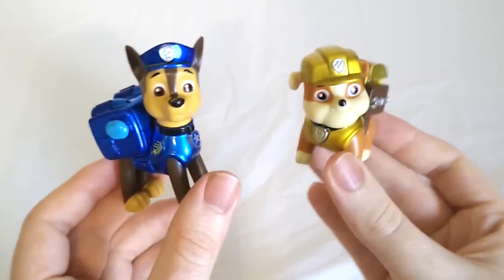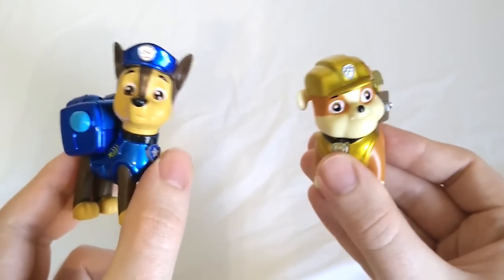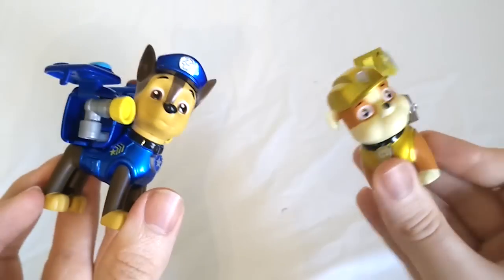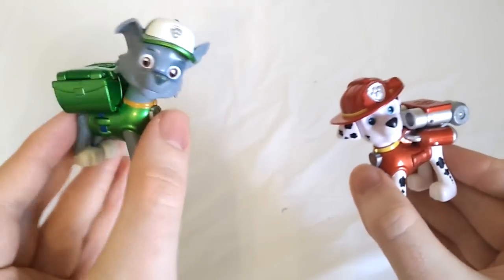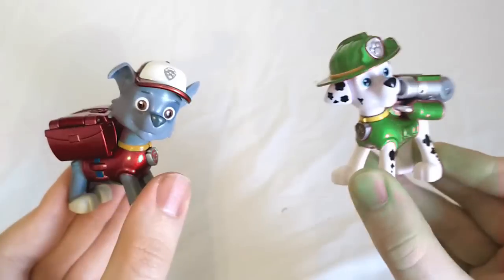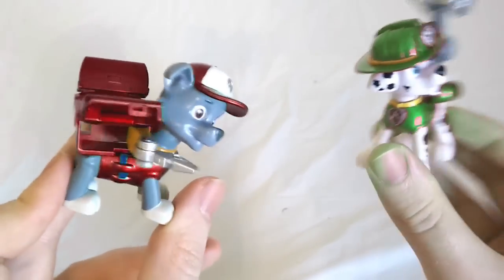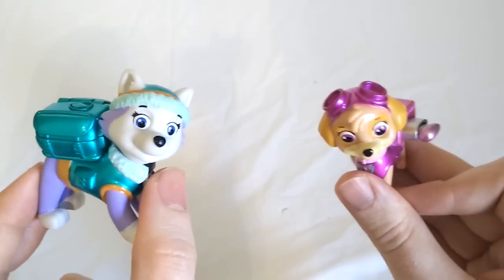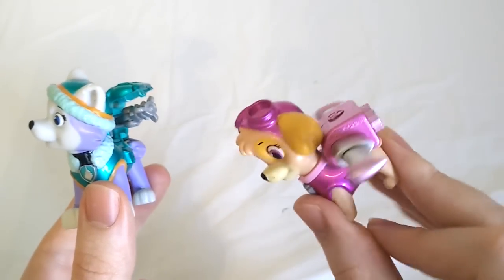PAW Patrol Color Swappers for Kids Children & Toddlers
Let's have fun play make believe and learn colors with PAW Patrol Color Swapper toys! PAW Patrol knows that sharing is great, so these PAW Patrol toys are sharing their colors with each other. Each time these pup toys touch, they swap colors! Trading colors can get pretty crazy; can you tell which color should go on each pup? Play with Chase, Rubble, Rocky, Marshall, Everest, and Skye in this fun educational game!

PAW Patrol is a Canadian animated television series airing on Nick Jr. A tech-savvy ten-year-old boy named Ryder leads a pack of seven dogs: Marshall, Rubble, Chase, Rocky, Zuma, Skye and Everest (the last of which was added to the team in season two). With a unique blend of stunts, pop culture references and lots of child-friendly humor, the PAW Patrol works together on high-stakes rescue missions to protect the city of Adventure Bay. Their most frequent caller is a fisherman named Cap'n Turbot, who knows a lot about the ocean and loves hanging out with the pups.

Tengamos juego divertido hacer creer y aprender los colores con los juguetes PAW Patrulla color Swapper ! PAW Patrulla sabe que compartir es grande, por lo que estos juguetes Patrulla PATA están compartiendo sus colores entre sí . Cada vez que estos juguetes cachorro táctil , que intercambiar los colores ! colores de comercio puede ser bastante loca ; se puede saber qué color debe ir en cada cachorro ? Juega con Chase , Escombros , Rocky , Marshall , el Everest , y Skye en este juego educativo divertido!

PAW Patrol es un respiradero animada serie de televisión canadiense en Nick Jr. Un niño conocedores de la tecnología de diez años llamado Ryder lleva un paquete de siete perros : Marshall , Escombros , Chase , Rocosas, Zuma , Skye y Everest (el último de los cuales fue introducido en el equipo en la segunda temporada ) . Con una mezcla única de acrobacias , referencias de la cultura pop y un montón de humor para niños, la Patrulla PAW trabaja conjuntamente en altas apuestas misiones de rescate para proteger la ciudad de bahía de la aventura . Su interlocutor más frecuente es un pescador llamado Capitán rodaballo , que sabe mucho sobre el océano y le gusta salir con los cachorros .